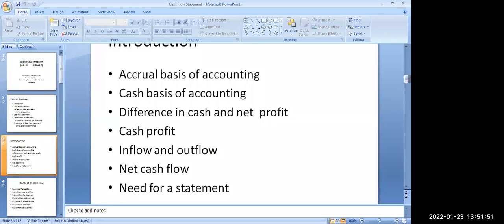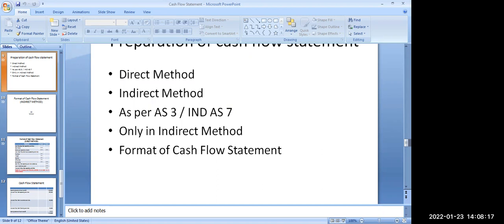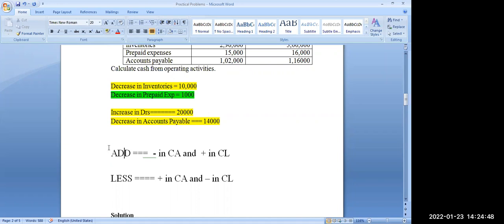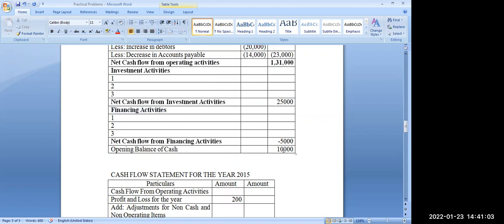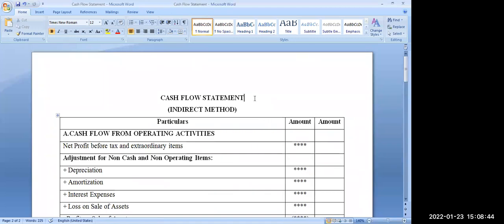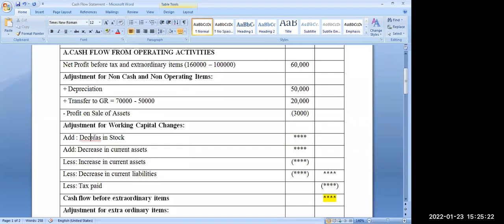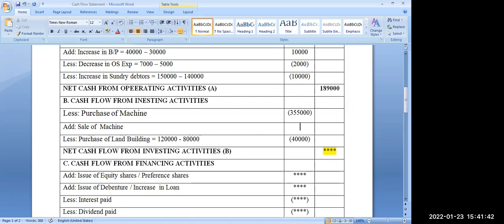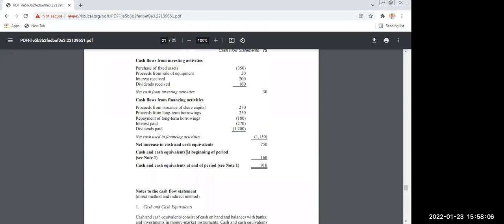AM 23-1-22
Prof Muthu